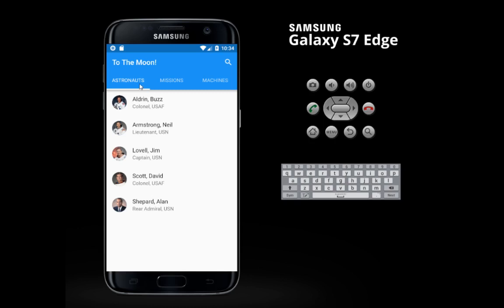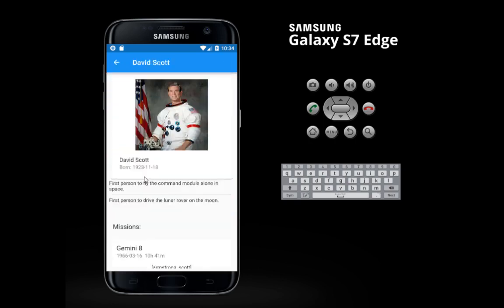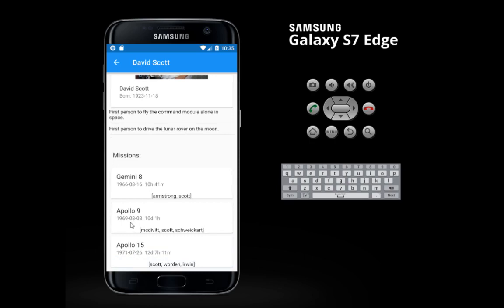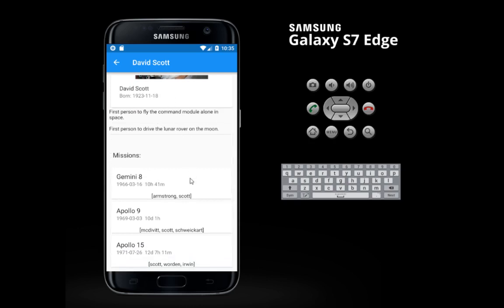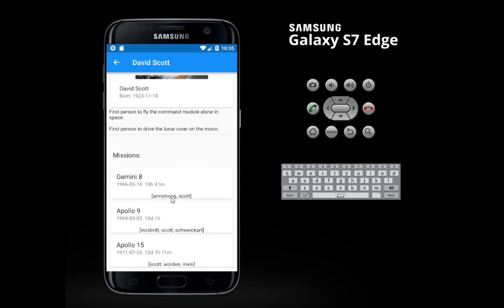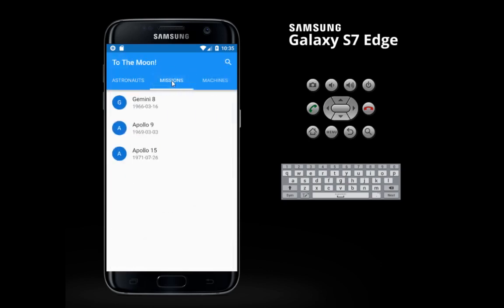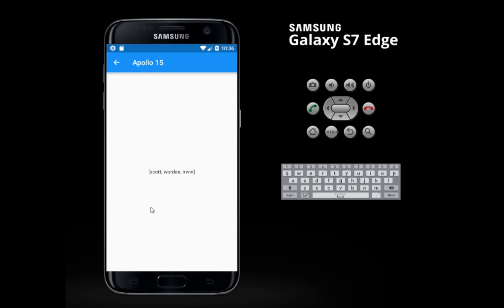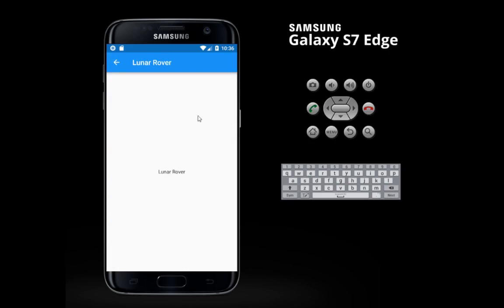Video diary 01: Mobile app using Flutter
A quick work-in-progress peek at a project I've been messing with. You'll obviously be seeing the Android emulator, not an actual phone.

Flutter definitely has a learning curve. First there's a chunk of time just to get your machine able to produce and debug mobile apps. Then there's learning Flutter itself, which is a totally different development paradigm than what I'm used to. So in total there might be 20-30 hours on the screen, a big chunk of which was spent just experimenting with sample code, etc. Now that I know the basic structure of the application, and the basics of how the framework is structured, I'm hoping to start making more visible progress.